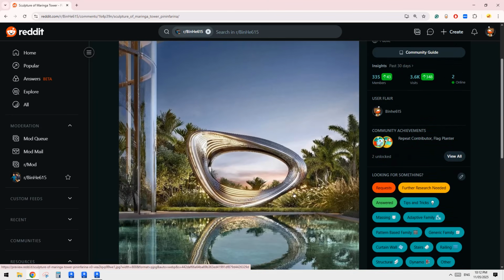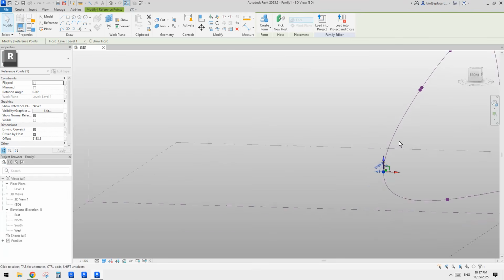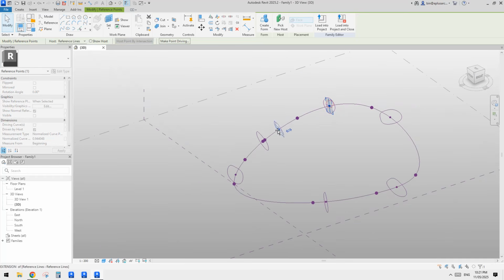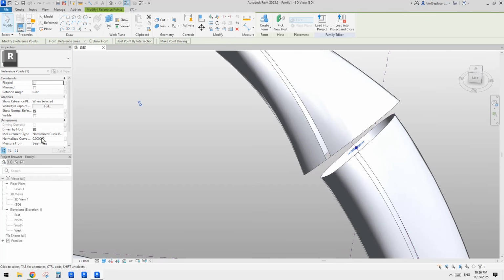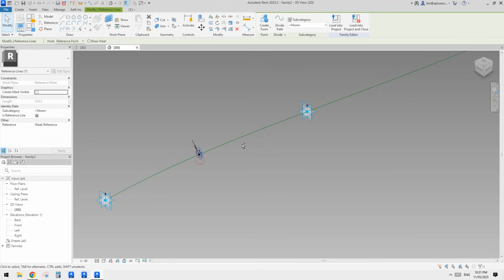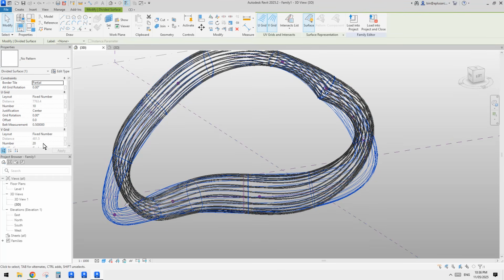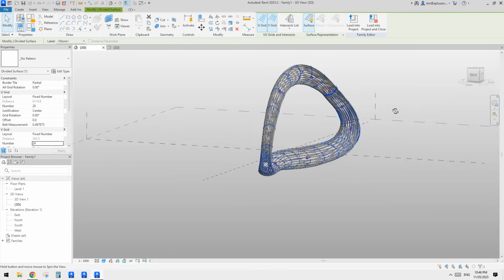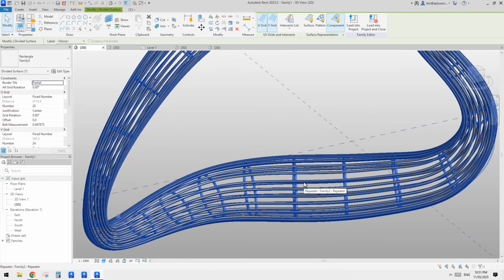25064 - Massing and Adaptive Family Exercise in Revit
It's probably easier to use other tools to model this type of object.
I've uploaded the Revit file in case you'd like to have a look:

Please let me know if you have a better approach.